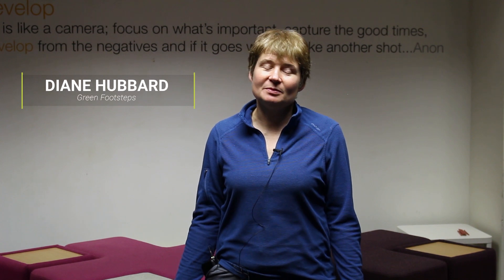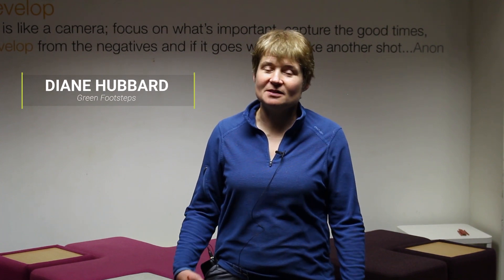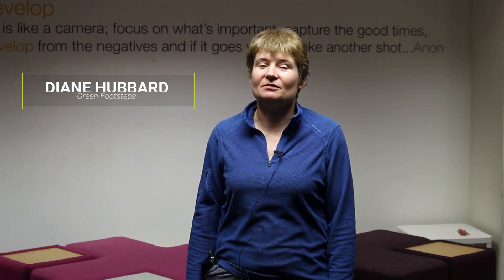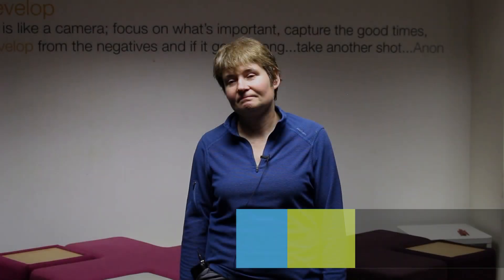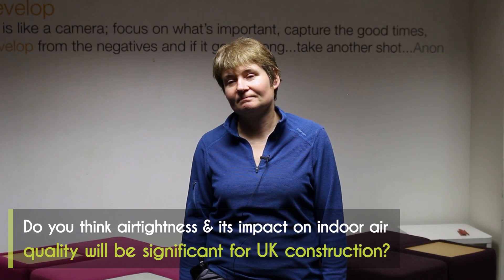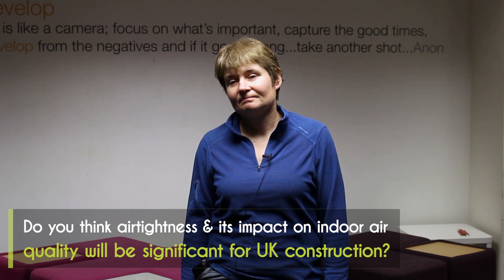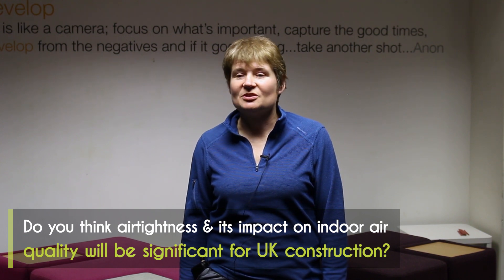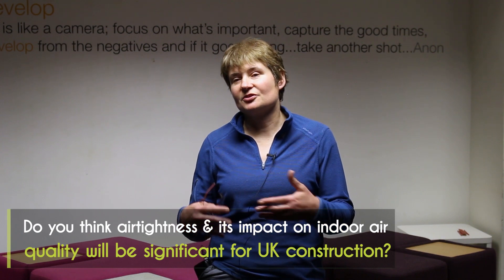Intello SEAL Airtightness Seminar Tour (Feedback from Attendees)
At our IntelloSeal seminar tour Oct-Nov 2018, many people learned all about the best way to achieve airtightness, the highest indoor air quality and how to control moisture properly to avoid structural damage. In this video some of the amazing attendees discuss highlights from the event, airtightness and indoor air quality.